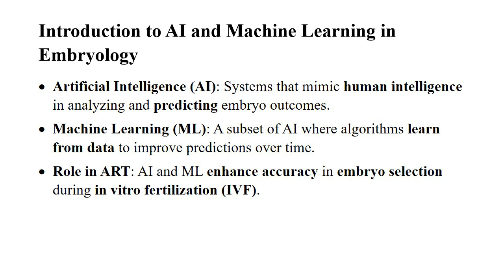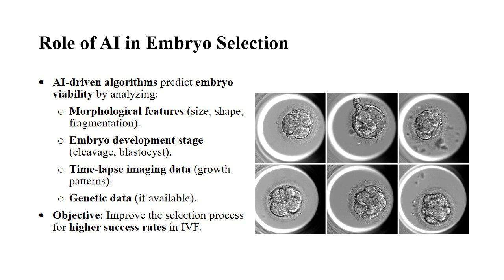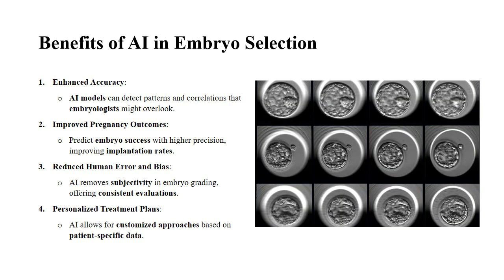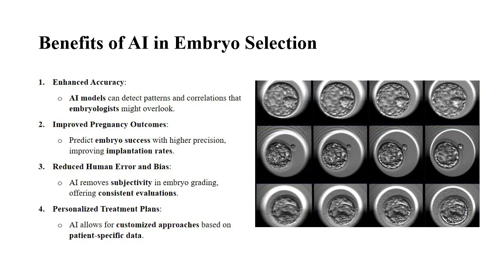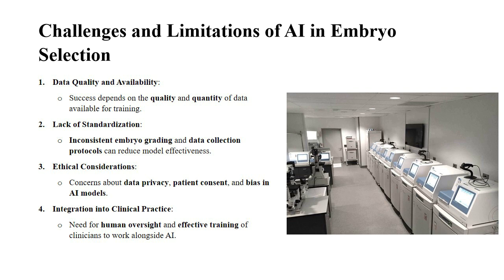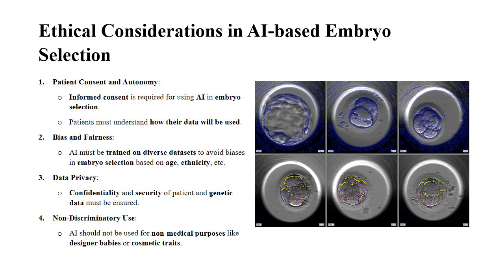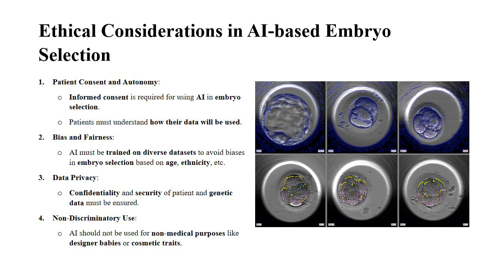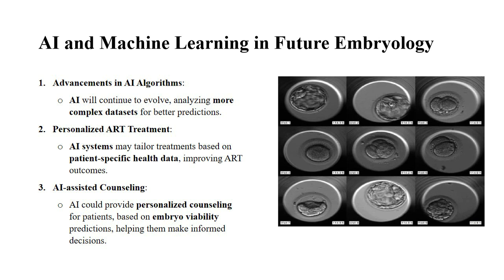E Ad 8Unit 1A